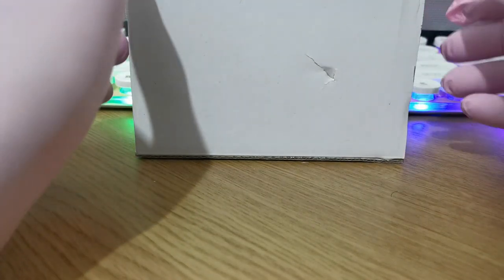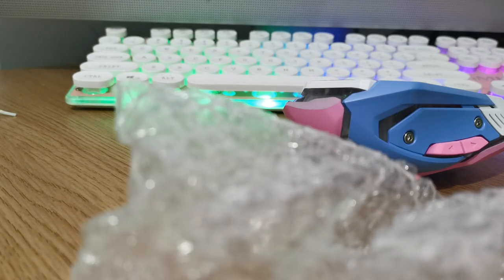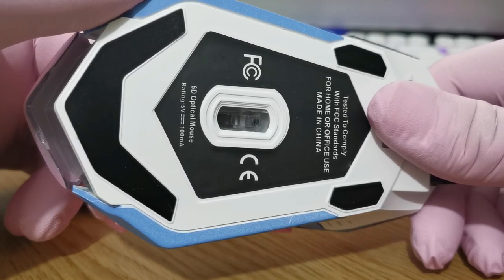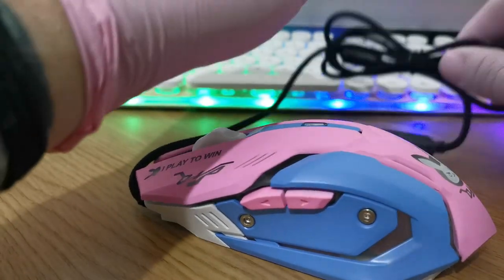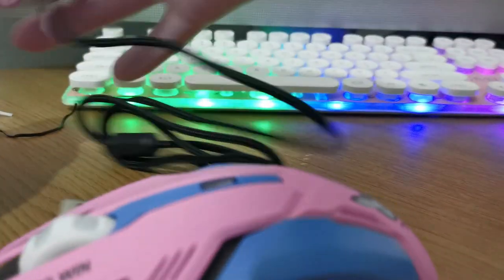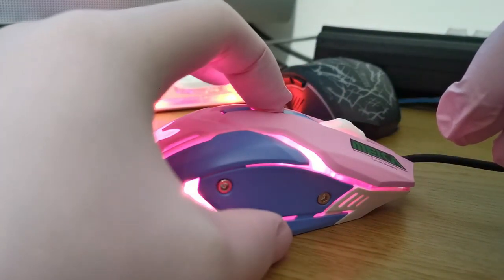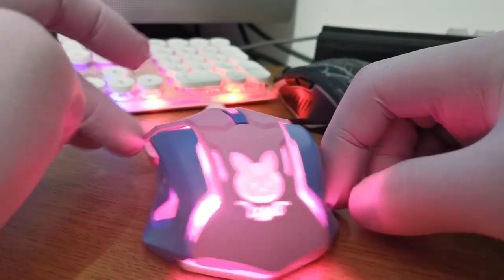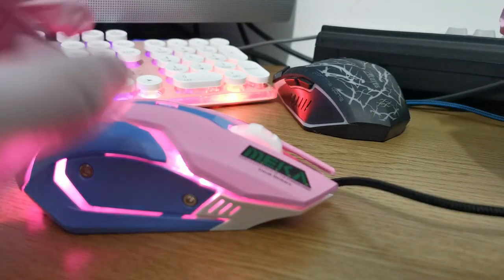Fake DVA pink gaming mouse unboxing | ASMR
HONOURABLY COURT A WOMAN FROM SWITZERLAND, MARRY AND THEN MAKE LOVE TO HER!

If you made it down this far, surely you wanna buy something ;)